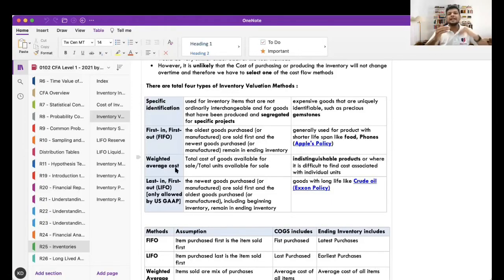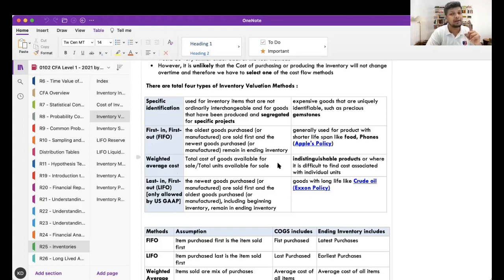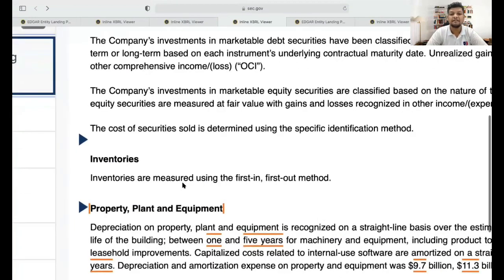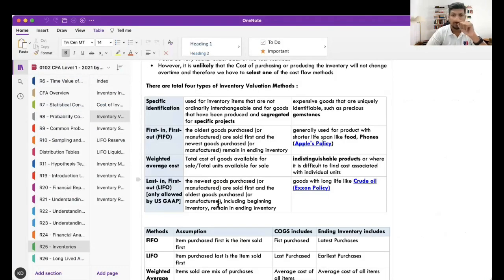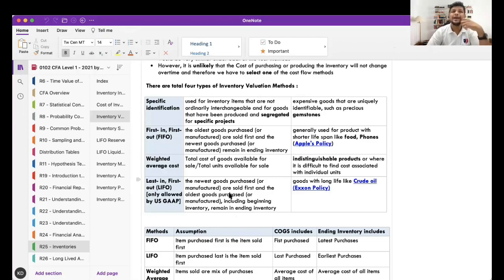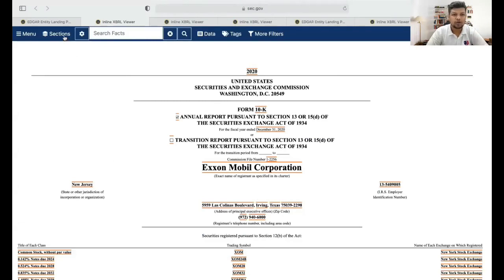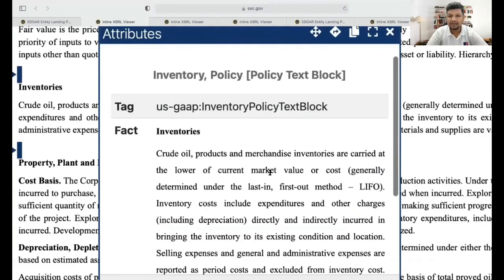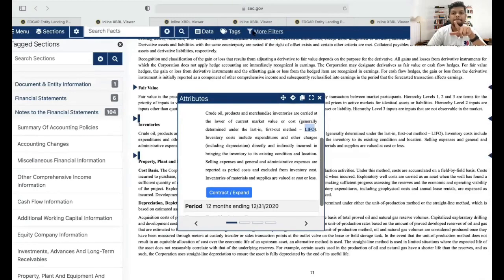CFA Level 1 - Quick Concepts : FIFO vs LIFO Inventory Valuation Method. Apple vs Exxon Mobil.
CFA Level 1 Financial Reporting, Inventory Valuation Method, FIFO vs LIFO. Learn the impact of using the different valuation methods on financial statement. Learn what companies like Apple or Exxon Mobil use for valuing their inventory and understand how to analyze the same from SEC 10 K filings.